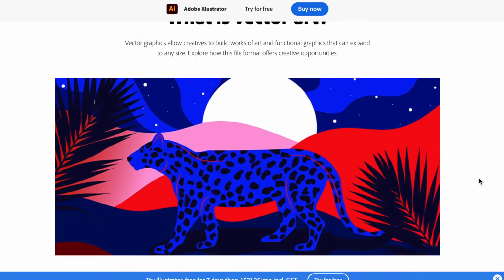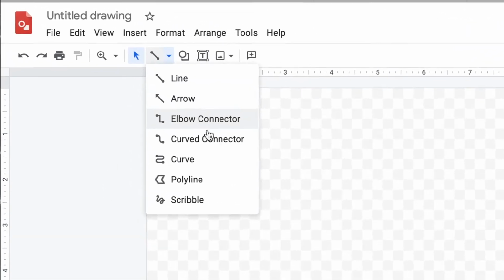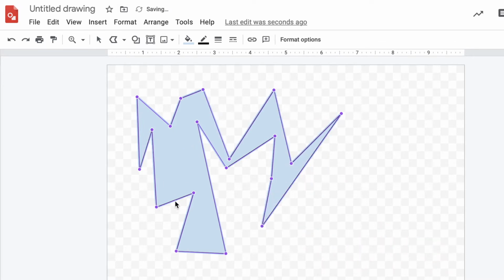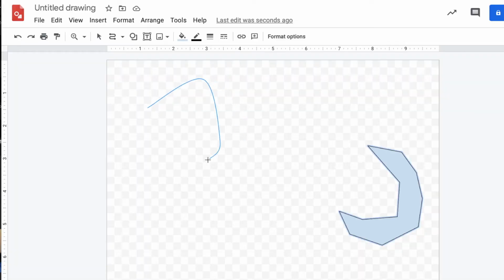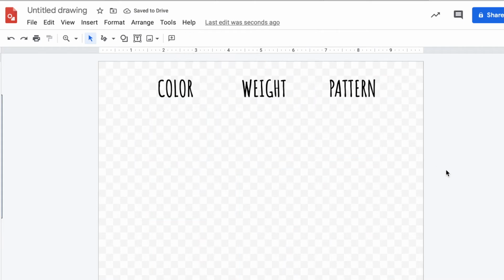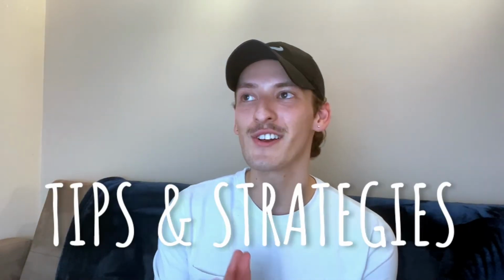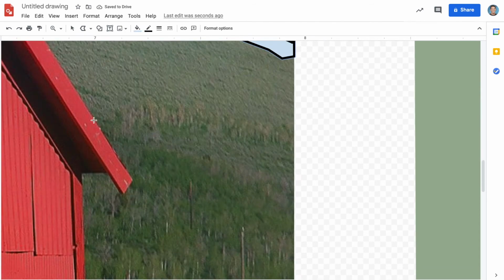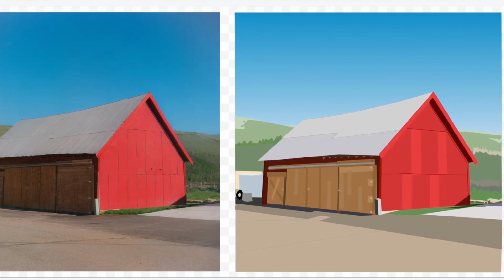DIGITAL ILLUSTRATION using Google Drawing [TUTORIAL] + Vector Graphics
Learn a variety of tools and techniques to get started ILLUSTRATING with Google Drawing.

Table of Contents:
1. What is Graphic Design?
2. Vectors, Vectors, + more Vectors
3. Anchor Points + Paths
4. Fill + Stroke
5. Google Drawing Demo

- Mr. Hicks